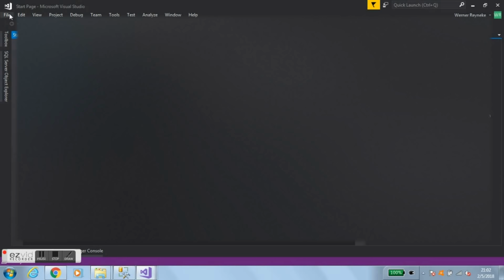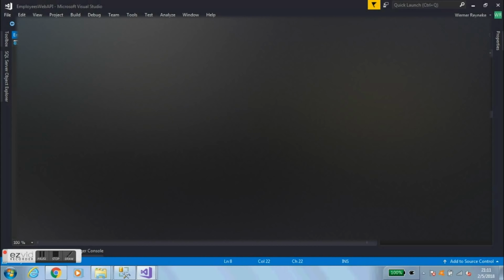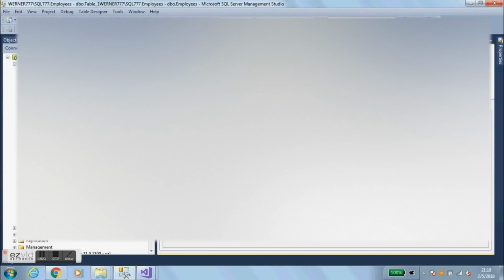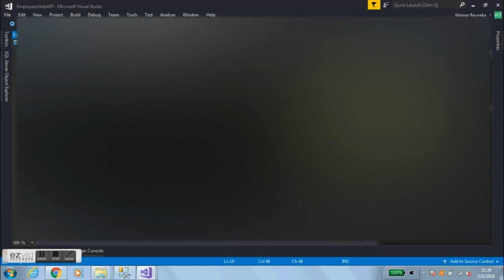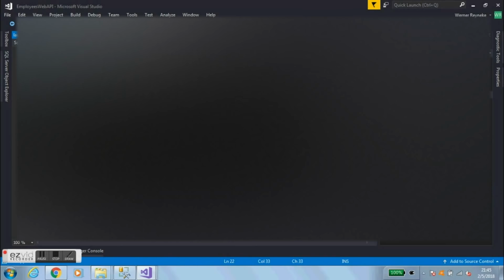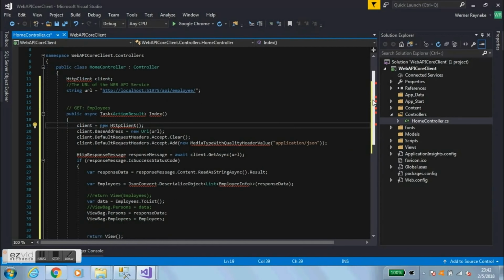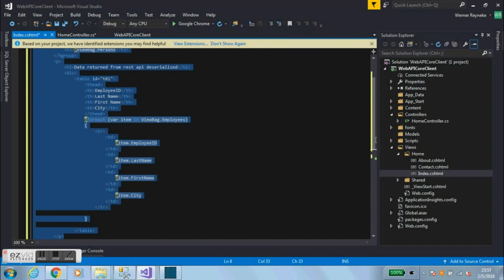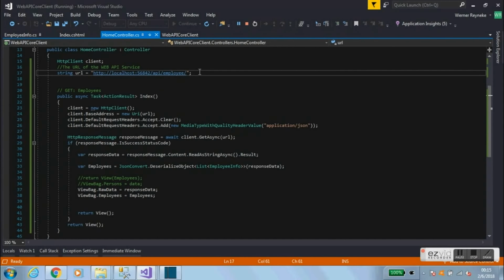My channel moved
Step-by-step ASP.NET WEB API and how to consume it in an ASP.NET MVC web client using VISUAL STUDIO 2017. I will post a part 2 with CRUD operations showing create, edit and deleting data.